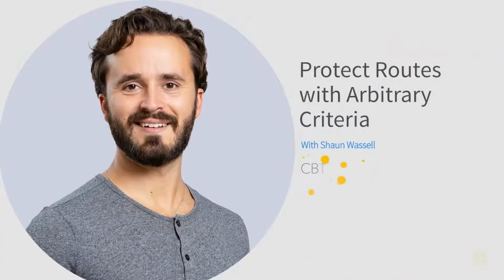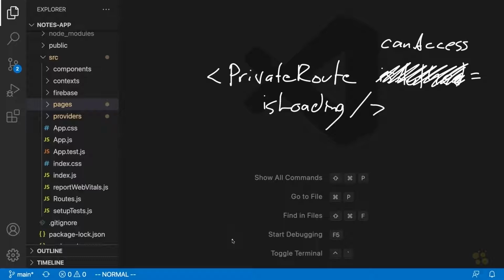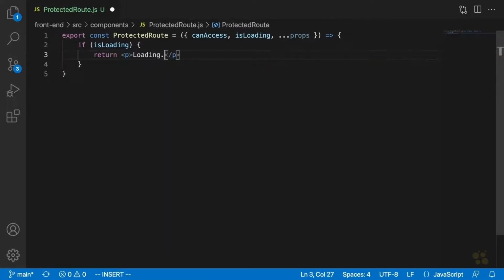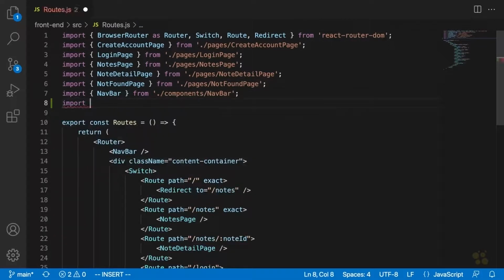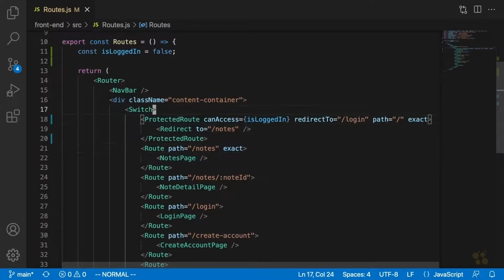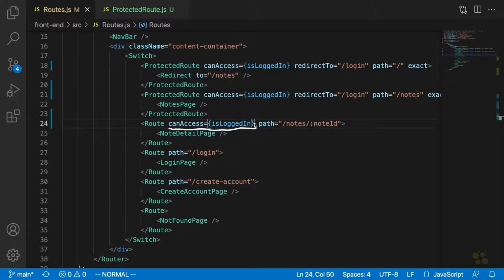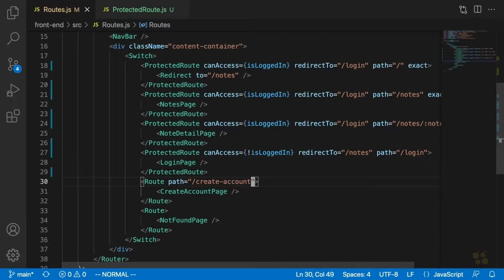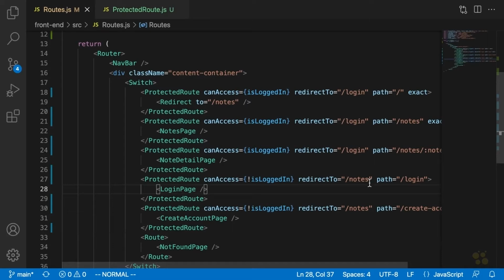104 Protect Routes with Arbitrary Criteria || Full Stack React Development